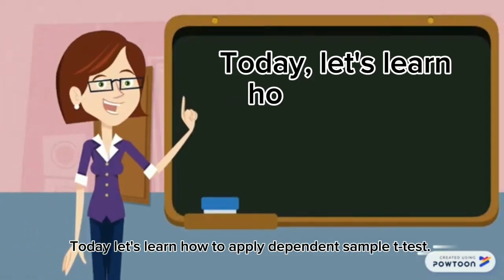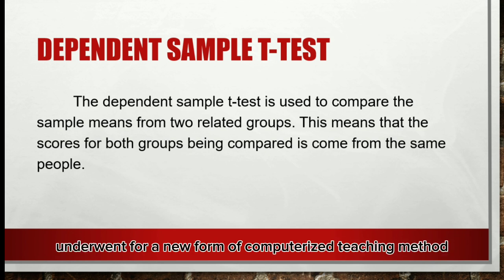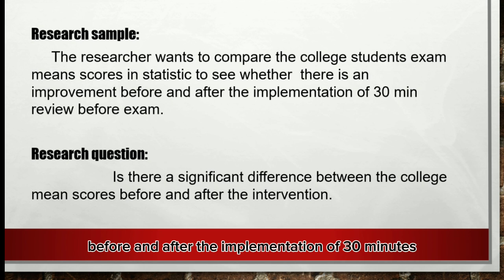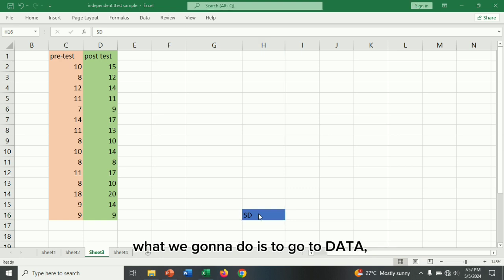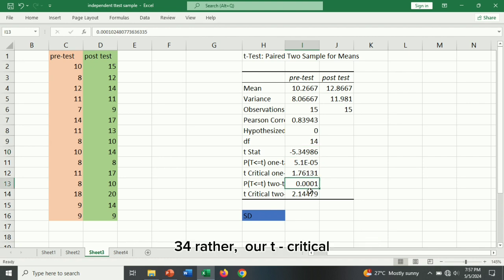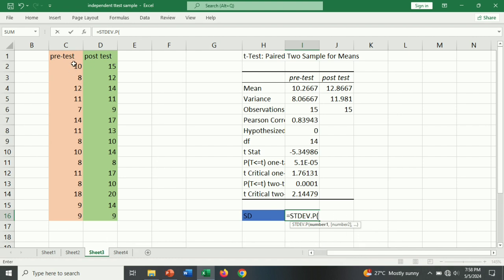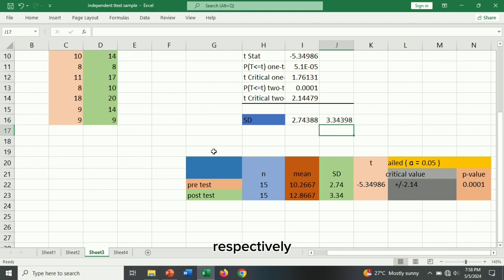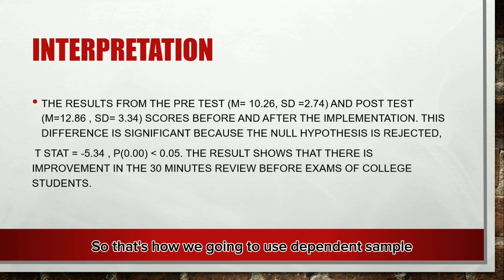Dependent T-test using Excel